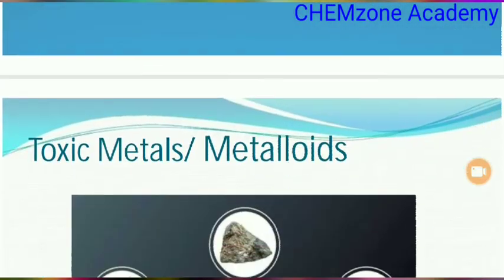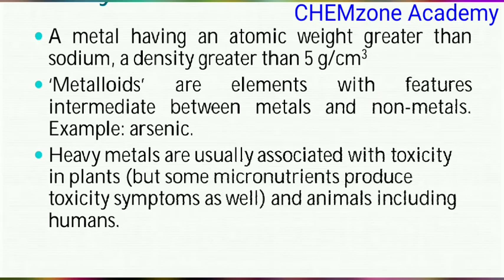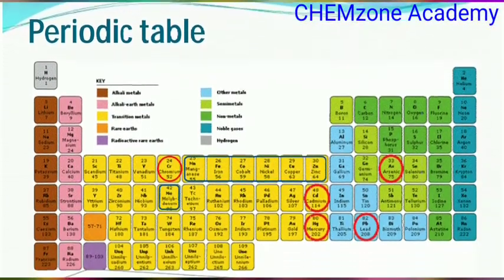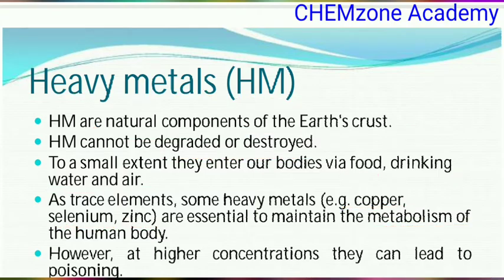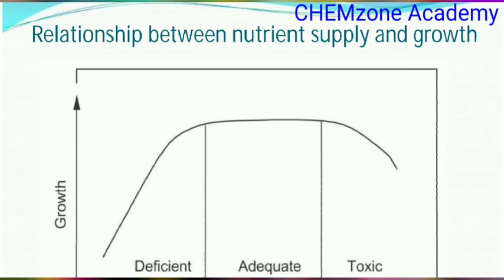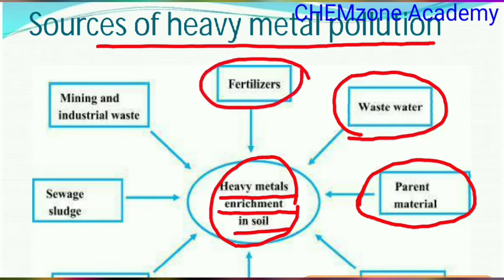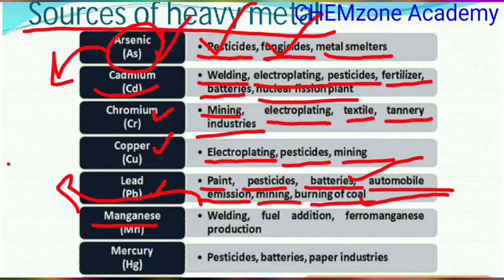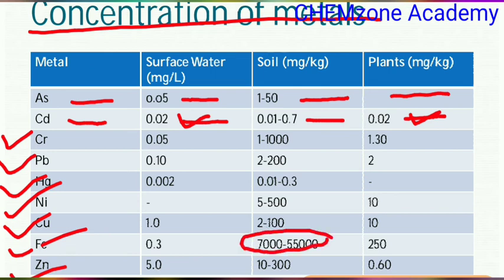Heavy metal toxicity harmful effects on plants and its management